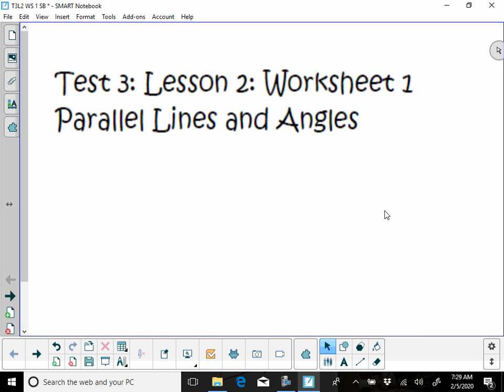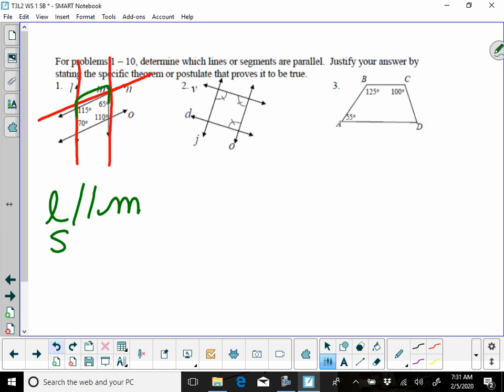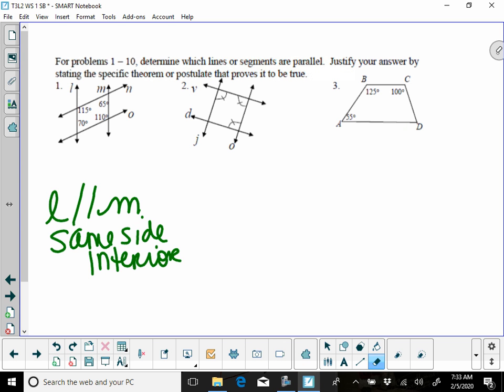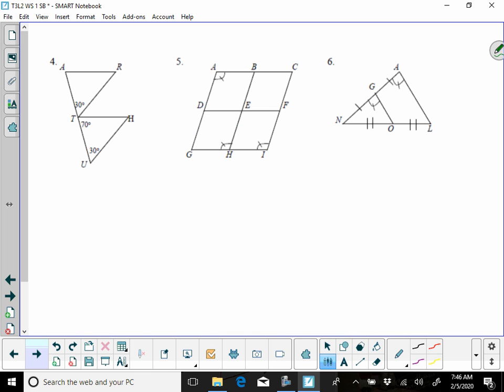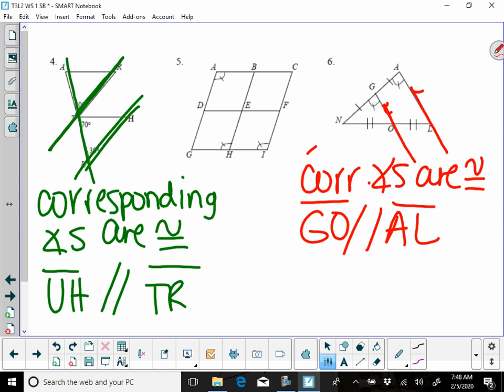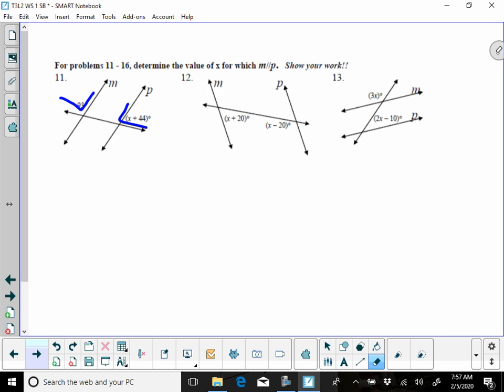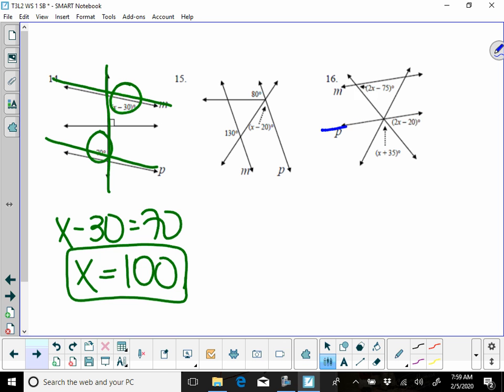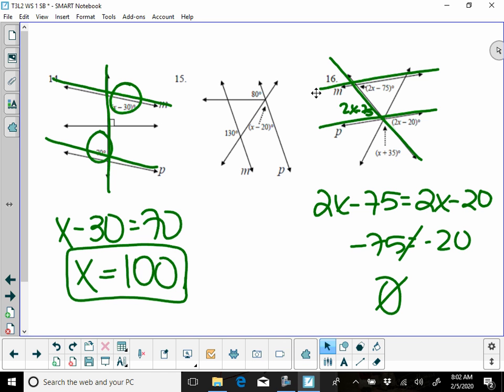T3L2 WS 1